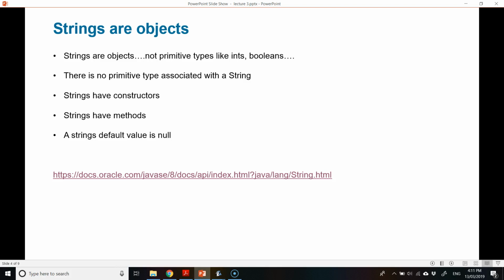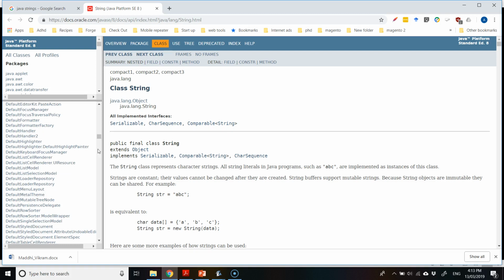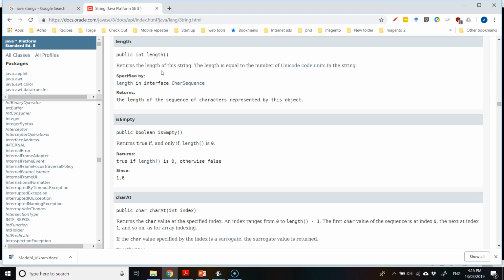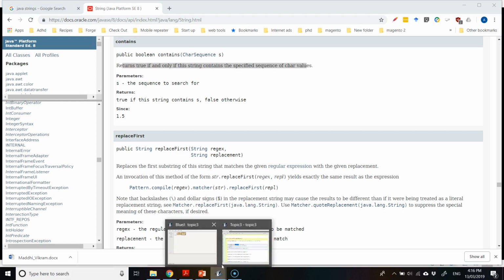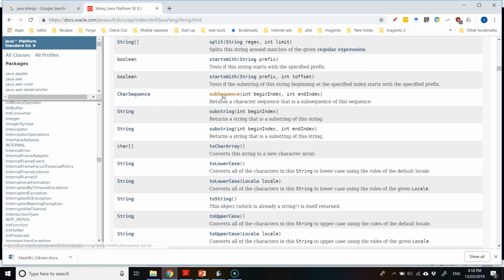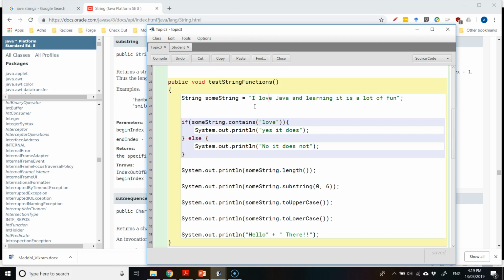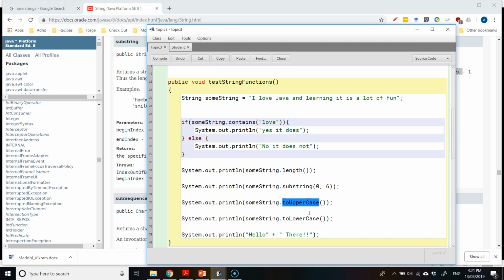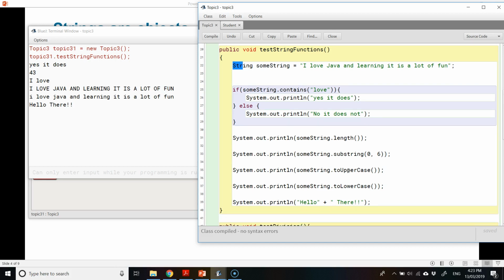SCU CSC72003 Topic 3 Starting with Strings